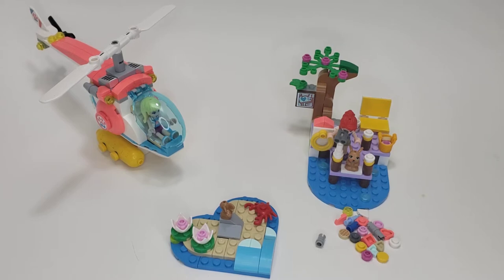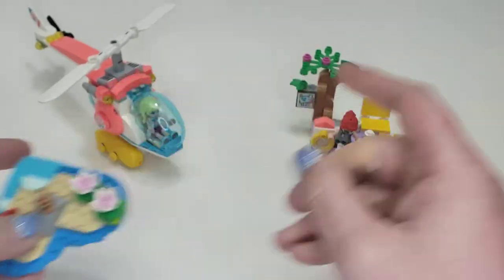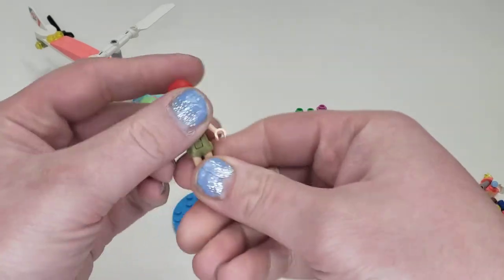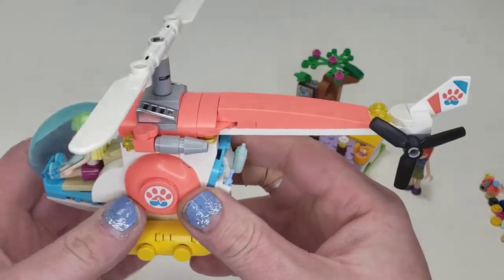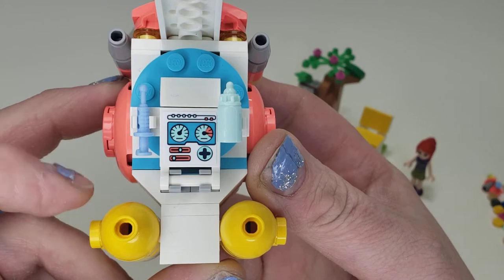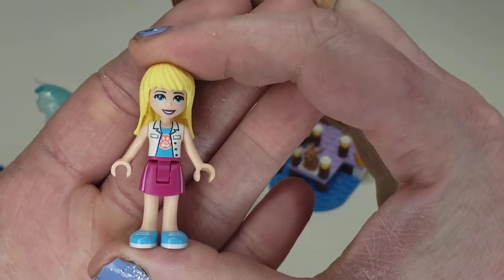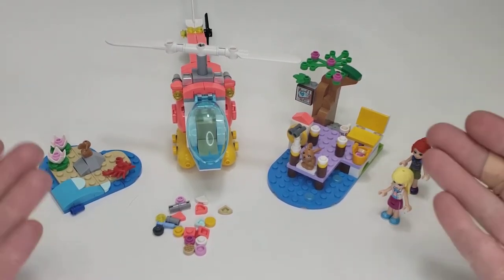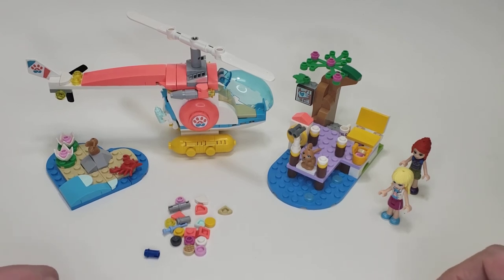LEGO FRIENDS WINTER 2021 SET REVIEW! Vet Clinic Rescue Helicopter! Lego set #41692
In this video I check out the new 2021 Lego set Vet Clinic Rescue Helicopter! Lego set #41692 is a cute colorful set!! With 249  pieces and an adorable bunny or 2! Check it out and let me know what you think of the video!